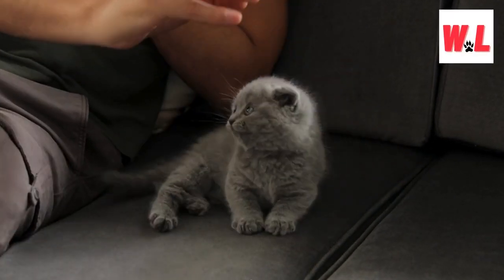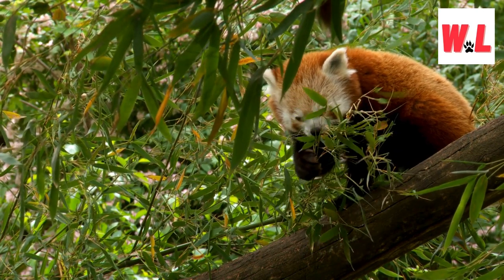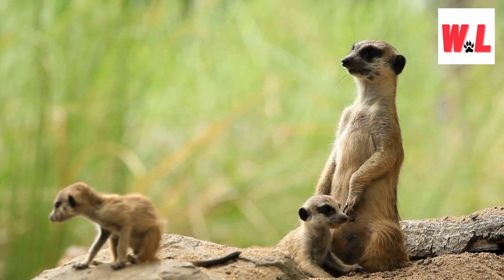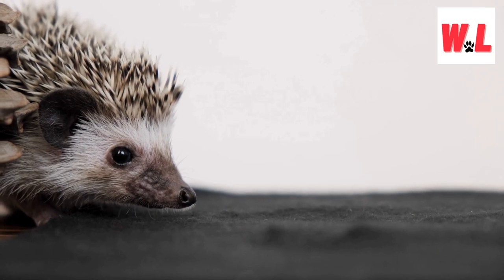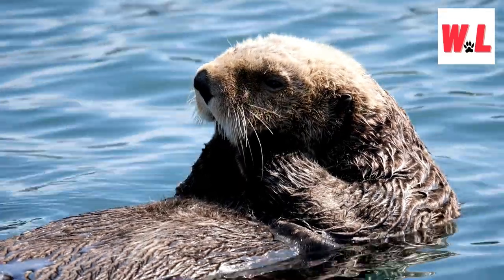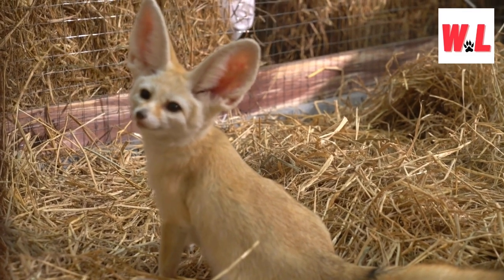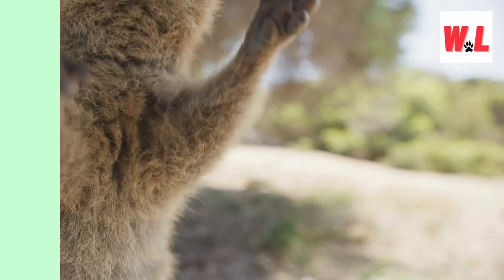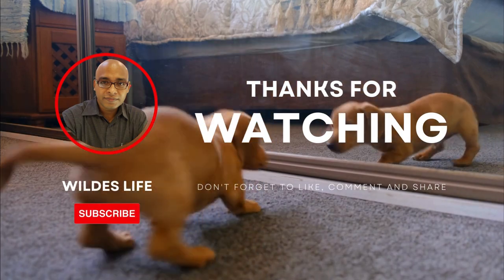Beautiful Animals That Will Melt Your Heart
Welcome, animal lovers, to a journey into the realm of ultimate cuteness! Today, we're diving deep into the adorably fuzzy world of the “Beautiful Animals That Will Melt Your Heart." Brace yourself for an overdose of cuteness, as we explore creatures with faces so sweet, they could make even the grumpiest cat crack a smile.
Here are some product recommendations for you

Welcome to all of you to WILDES LIFE YouTube Channel. Here you will get information about wild animals and pets as well.
In this channel we will enjoy facts about animals, their activities, behaviours, conflicts with people in nature with lots of fun.